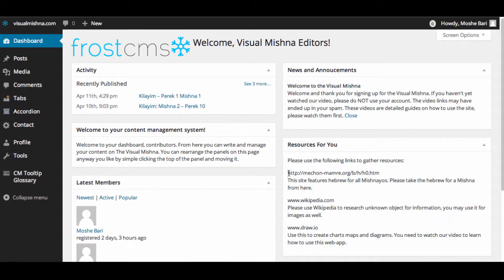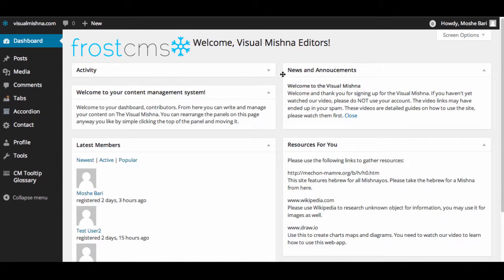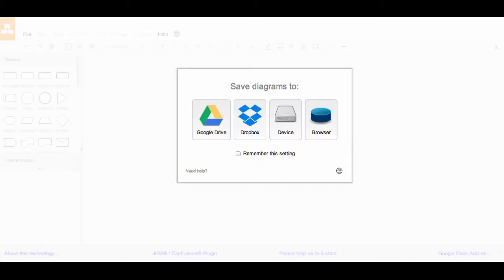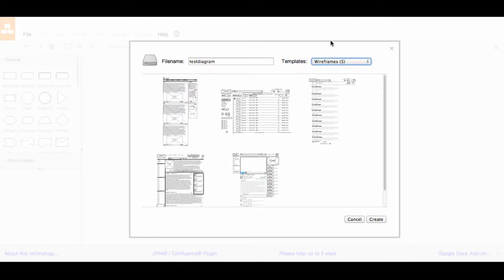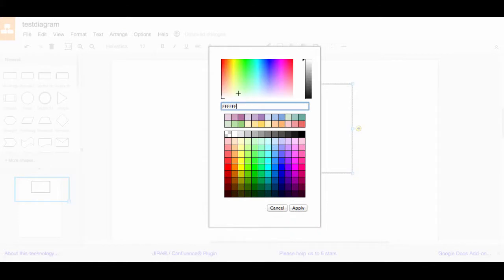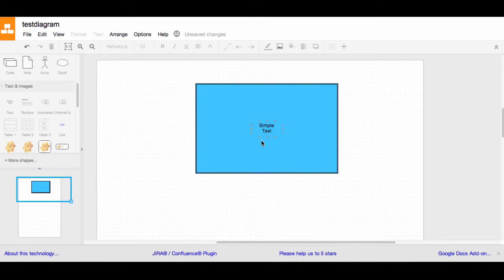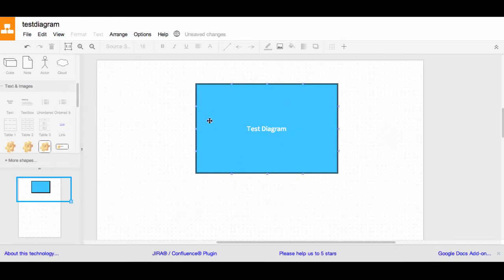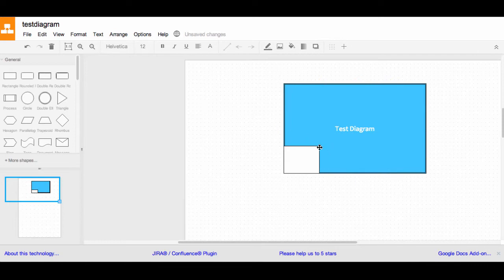Using Your Resources - Getting Started: Part 5